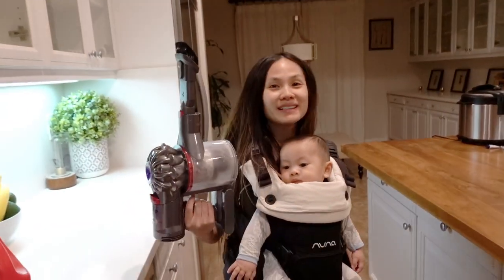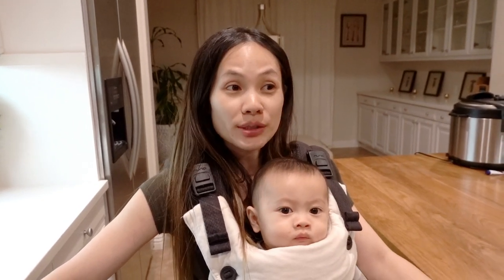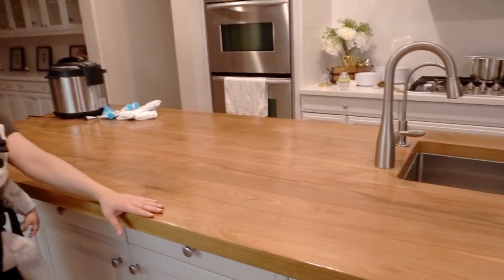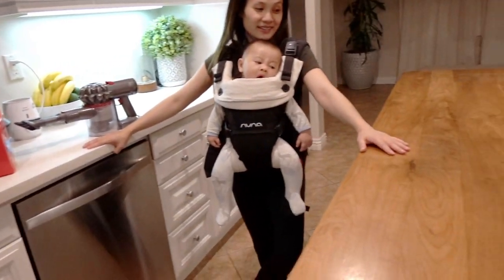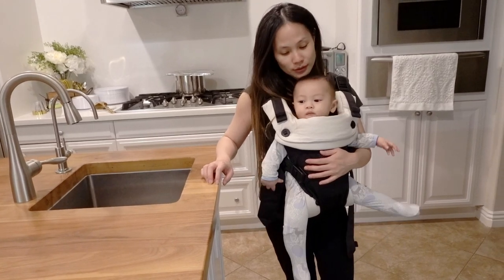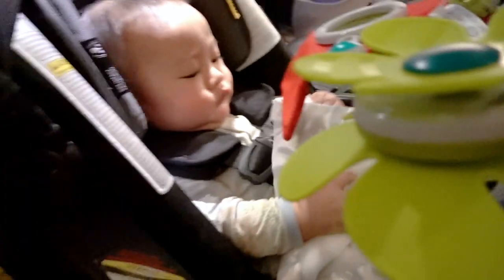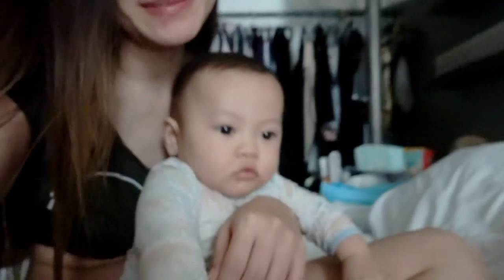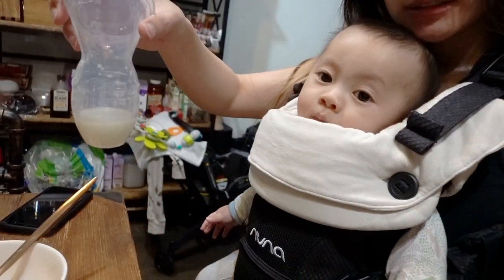Time To Wean Baby!!!!! | Minnie's VLOG 1046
Breast fed baby for a good 6 months and I think it's time o wean him off. He has 2 teeth and starting to use me as a teether which is really painful. Wish I could do it for longer but I think it's probably better if he stops. Hope he doesn't get too upset about it!